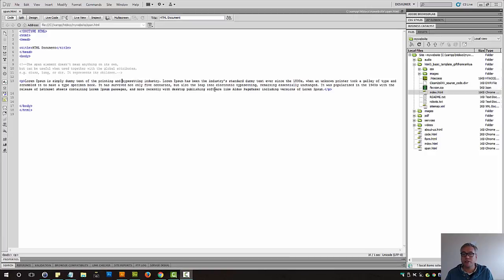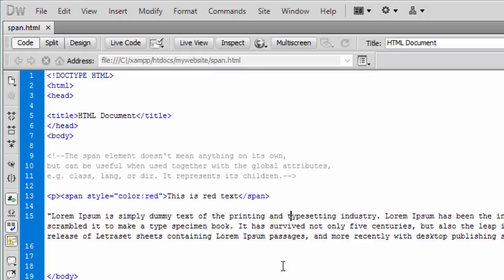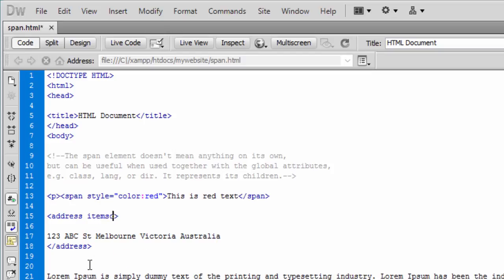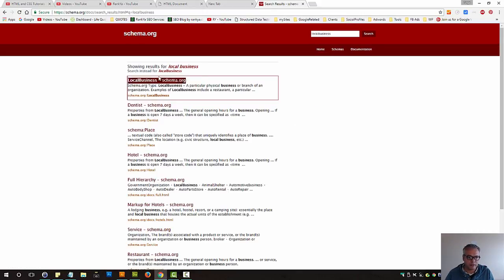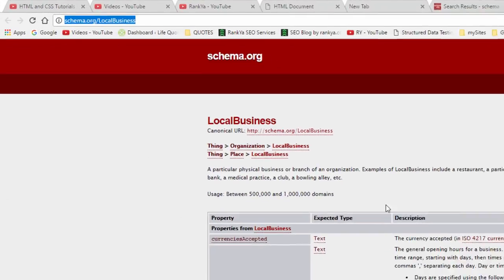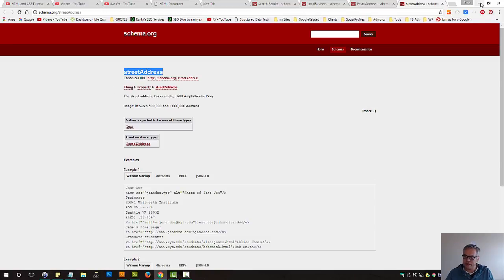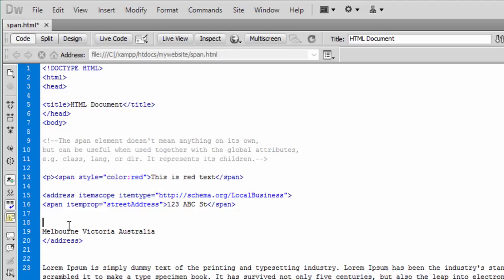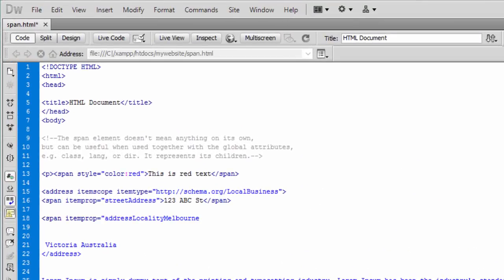SPAN is Your Friend - html5 & CSS Course - Full html5 Course for FREE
SPAN is Your Friend video lesson shows different ways for using the HTMLSpanElement.

HTML span  element is a generic inline container for phrasing content, which does not inherently represent anything. It can be used to group elements for styling purposes (using the class or id attributes), or because they share attribute values, such as lang. It should be used only when no other semantic element is appropriate. However, since you are learning HTML5 you can confidently use the span tag to insert Structured Data to your HTML document.

Full html5 Course for free